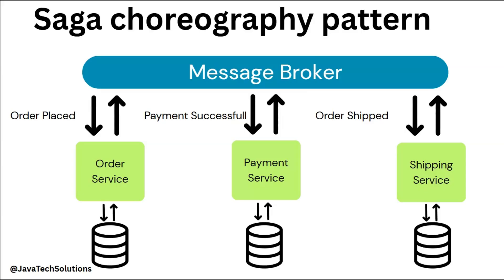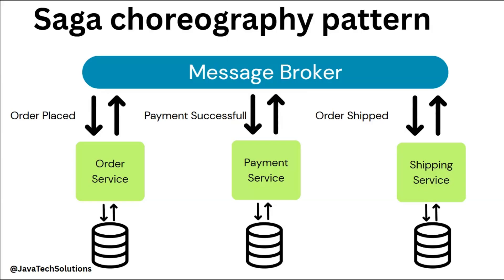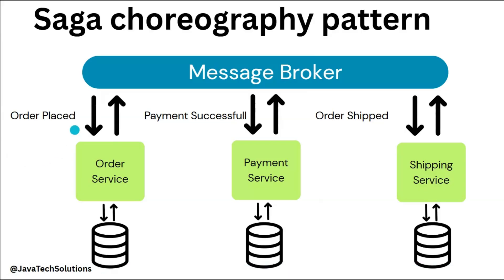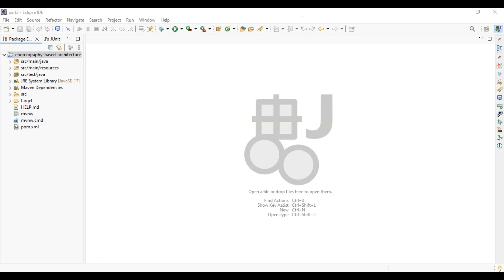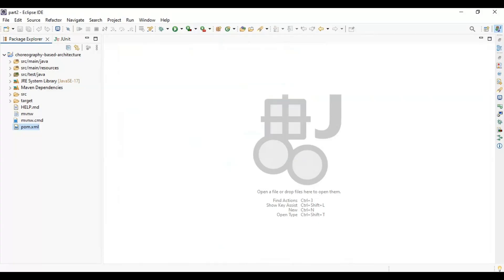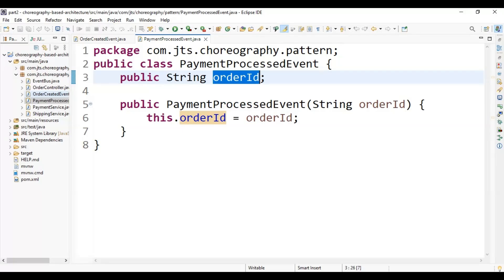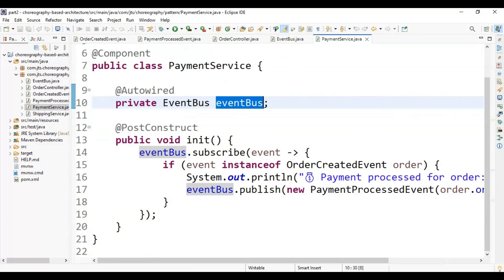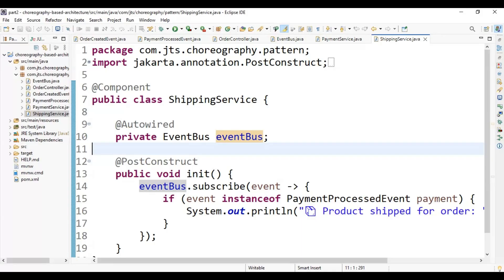Choreography Pattern in Microservices 🔁 | Spring Boot Event-Driven Architecture Explained!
In this beginner-friendly tutorial, you'll learn how the Choreography Pattern works in microservices architecture using Spring Boot.

We'll break down a real-world use case — from placing an order, processing payment, and shipping the product — all without any direct service-to-service communication!

Learn how to:
Build event-driven microservices in Spring Boot
Simulate a message broker
Understand OrderPlaced, PaymentSuccessful, and OrderShipped events
See how services stay decoupled and scalable

💡 Perfect for Java and Spring Boot developers exploring microservices design patterns!